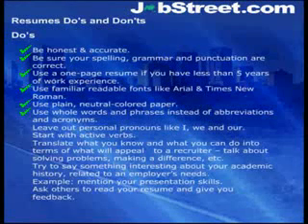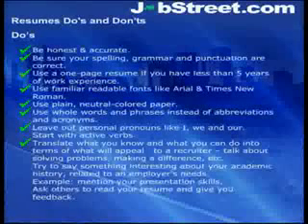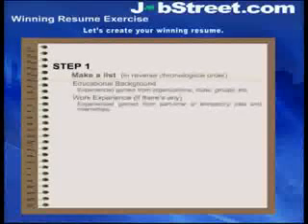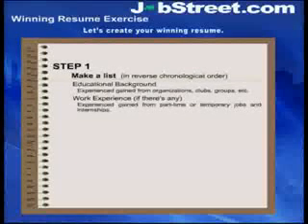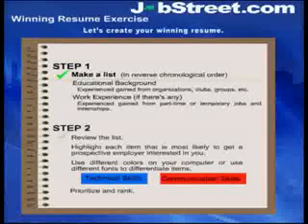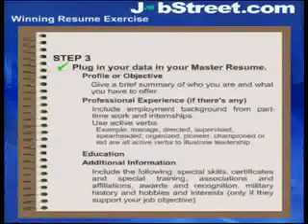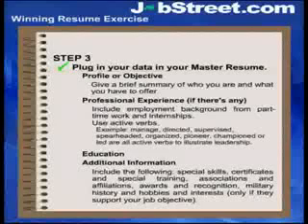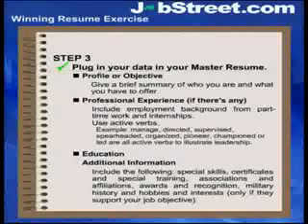winning resume 2